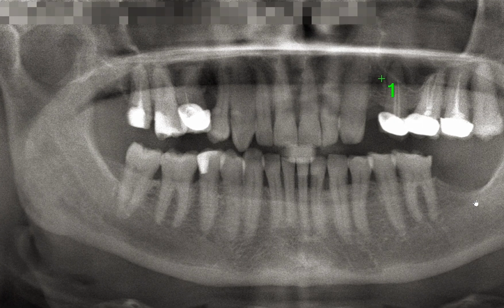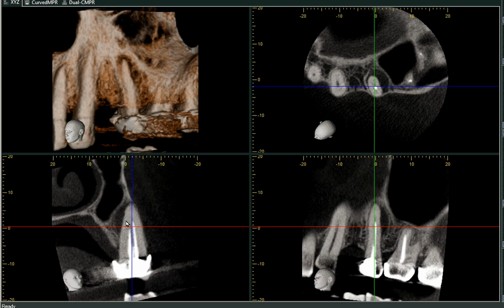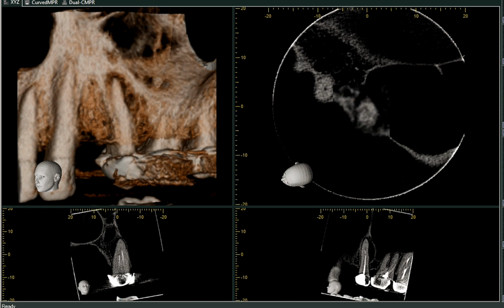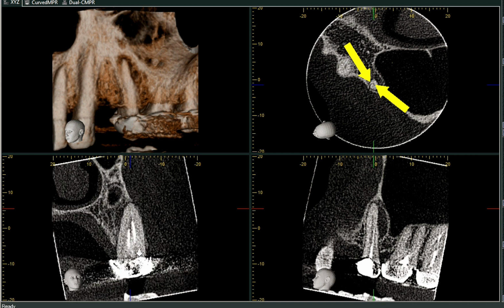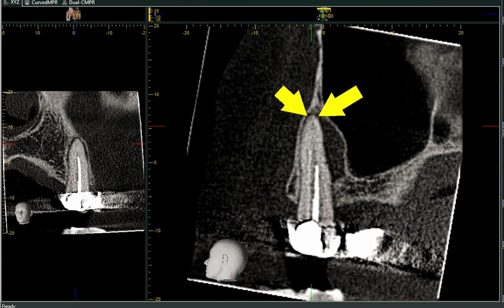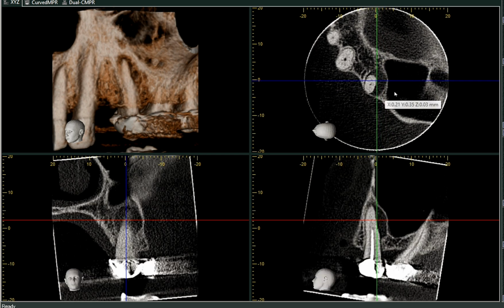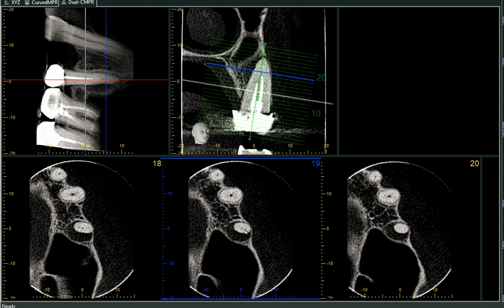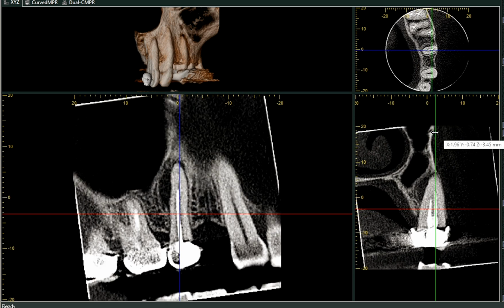ROOT CANAL FILLING SHORT OF APEX- CBCT (ENDODONTICS) CASE REPORT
This is a case report on periapical pathosis caused due to root canal filling - short of apex